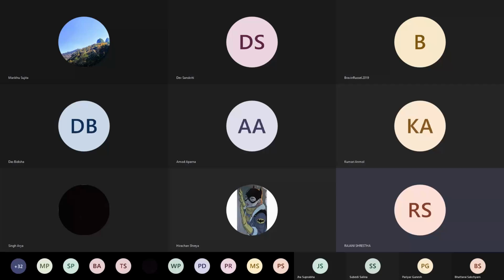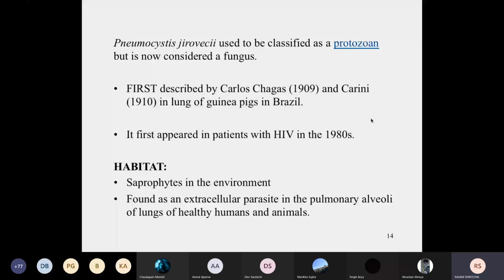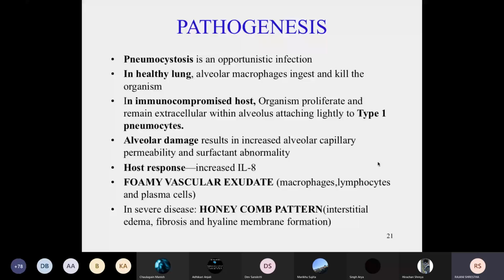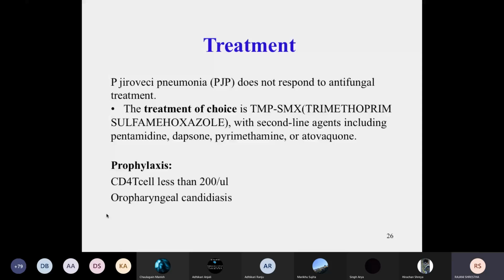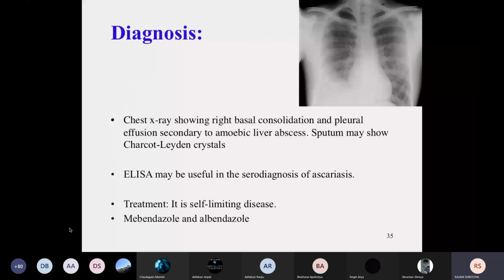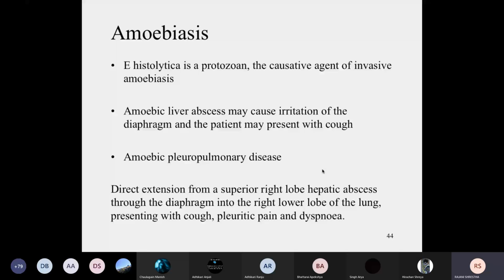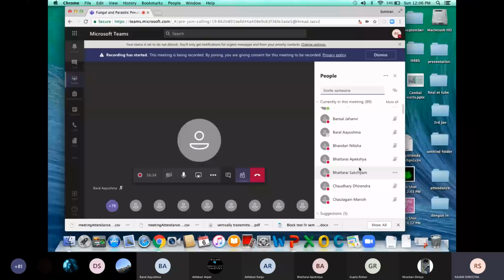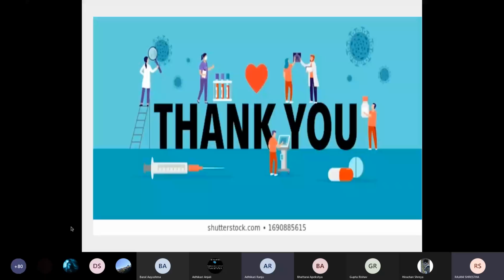Fungal and Parasitic Pneumonia | Microbiology